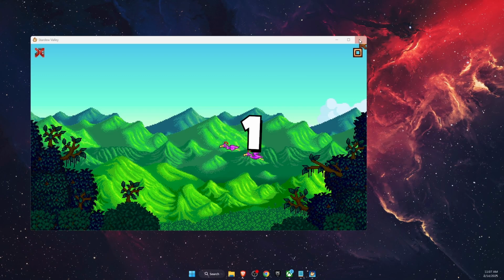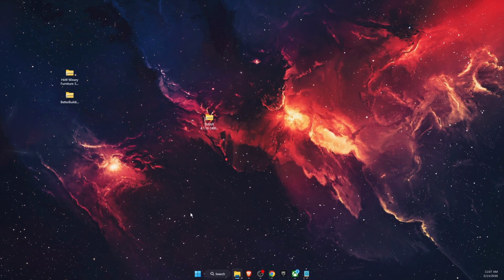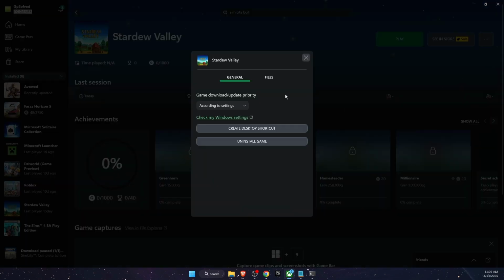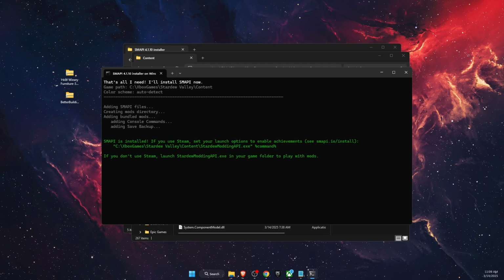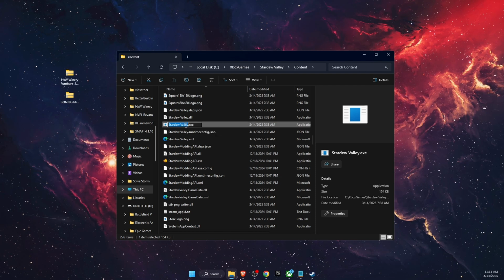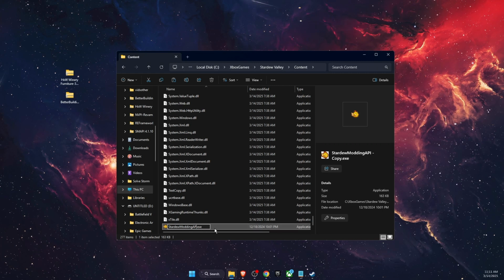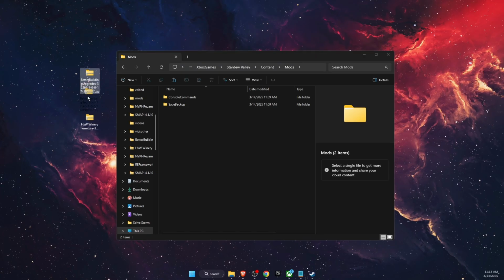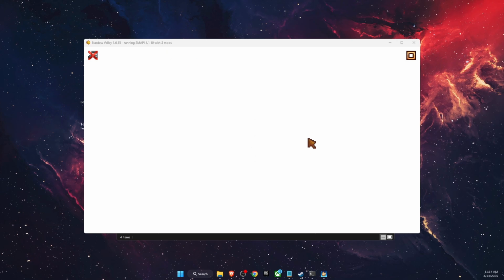How To Install Mods In Stardew Valley - Full Guide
In this video I show you How To Install Mods In Stardew Valley - Full Guide!